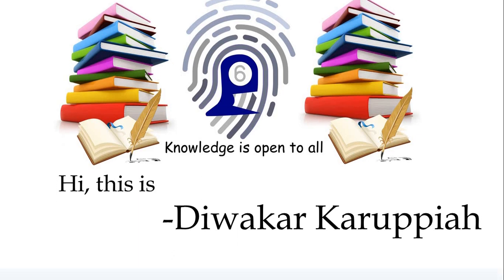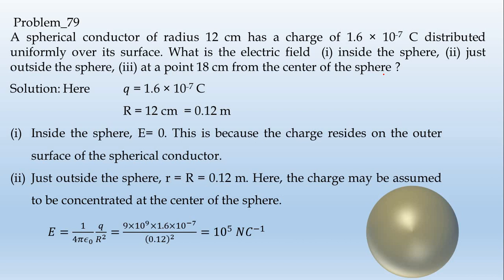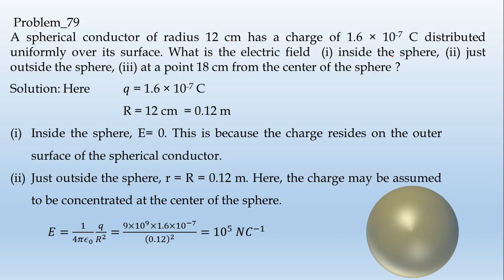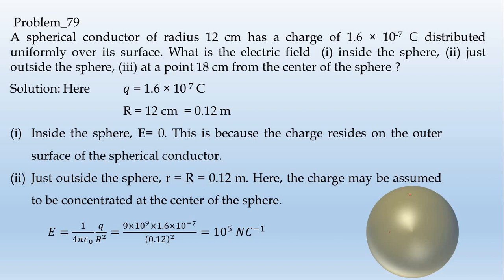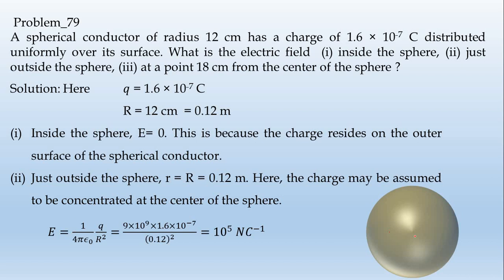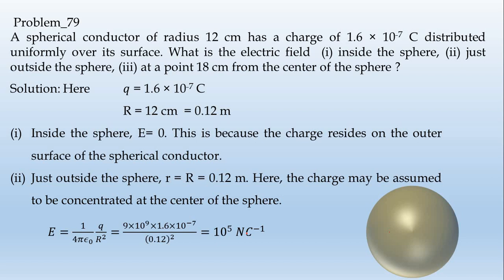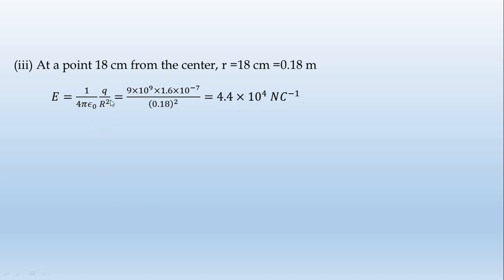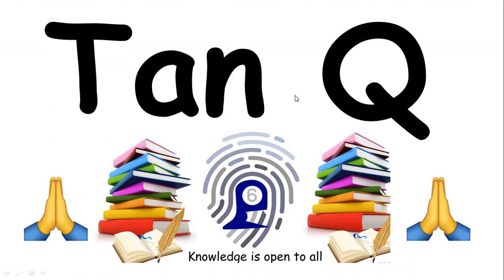79_Problem-by-Diwakar Karuppiah || தமிழ்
A spherical conductor of radius 12 cm has a charge of 1.6 × 10-7 C distributed uniformly over its surface. What is the electric field  (i) inside the sphere, (ii) just outside the sphere, (iii) at a point 18 cm from the center of the sphere ?
Solution: Here 𝑞 = 1.6 × 10-7 C
   R = 12 cm  = 0.12 m
Inside the sphere, E= 0. This is because the charge resides on the outer surface of the spherical conductor.
(iii) At a point 18 cm from the center, r =18 cm =0.18 m
 𝐸=1/(4𝜋𝜖_0 )  𝑞/𝑅^2 =(9×〖10〗^9×1.6×〖10〗^(−7))/(0.18)^2 =〖4.4×10〗^4  𝑁𝐶^(−1)

Just outside the sphere, r = R = 0.12 m. Here, the charge may be assumed to be concentrated at the center of the sphere.
 𝐸=1/(4𝜋𝜖_0 )  𝑞/𝑅^2 =(9×〖10〗^9×1.6×〖10〗^(−7))/(0.12)^2 =〖10〗^5  𝑁𝐶^(−1)